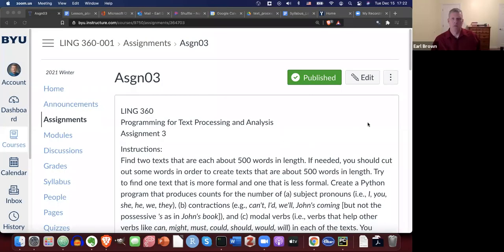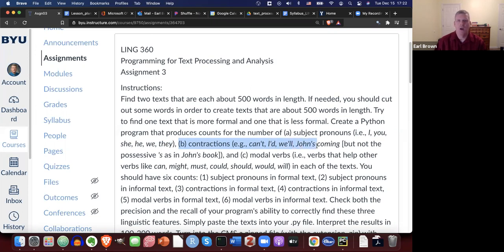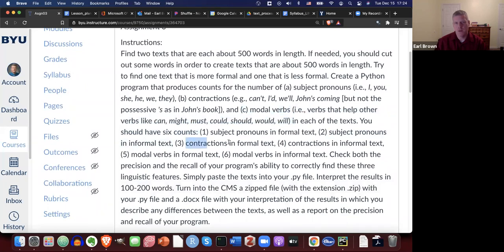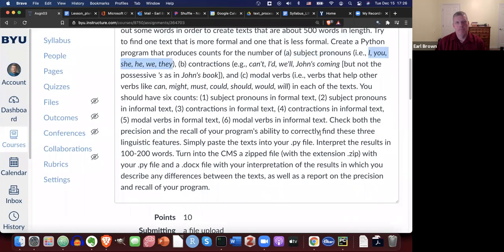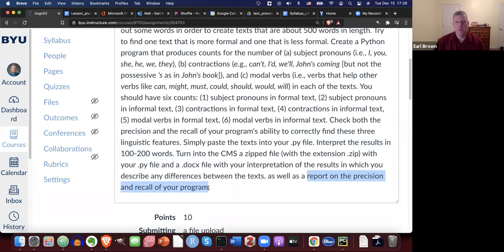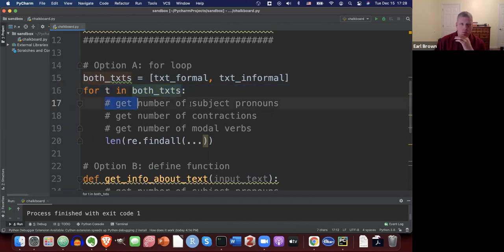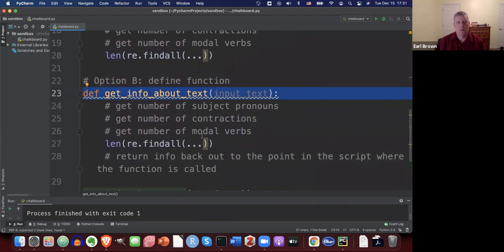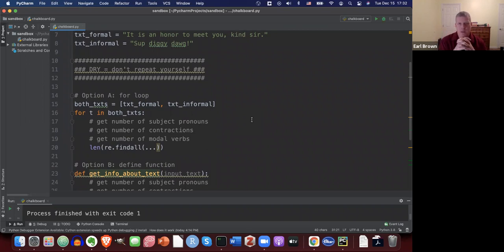LING 360 Preview Asgn 04 (formerly 3)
This video is about Asgn04, which was formerly assignment 3 but is now Asgn04.